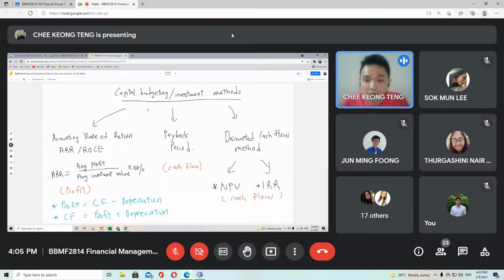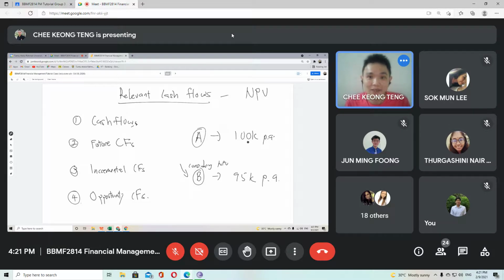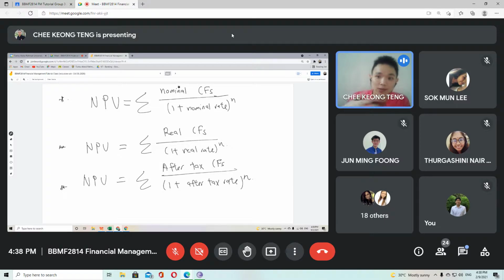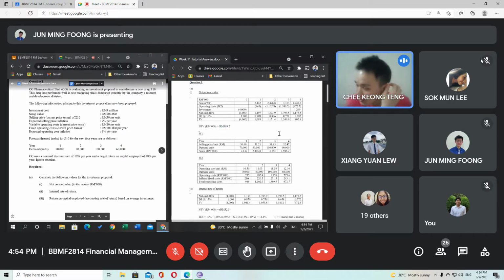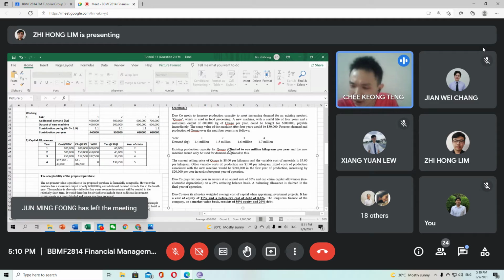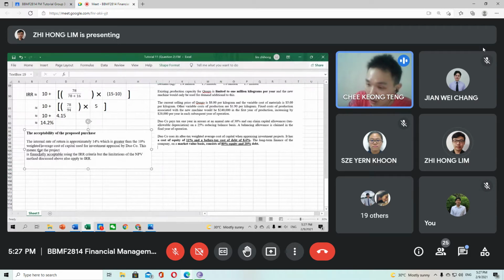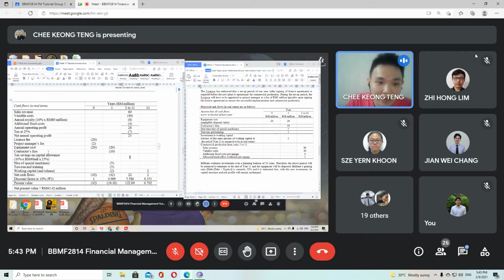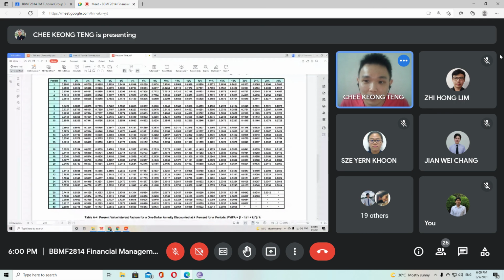FM tut 10 Week 11 RAC3